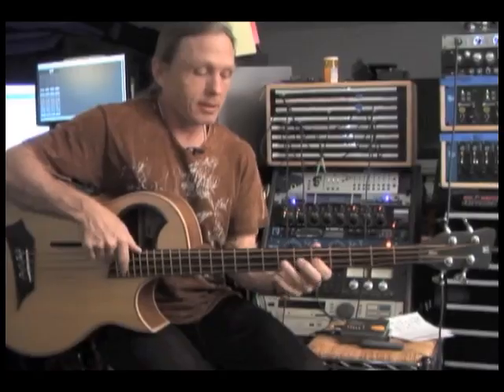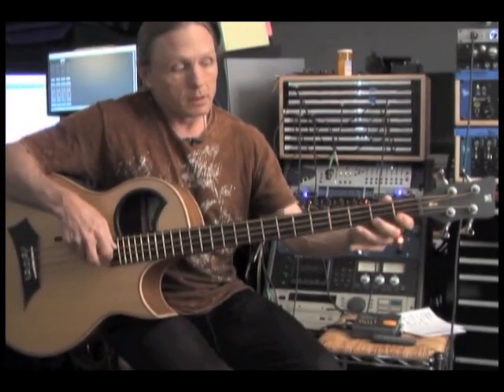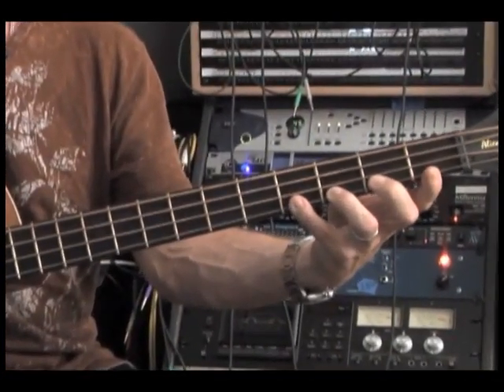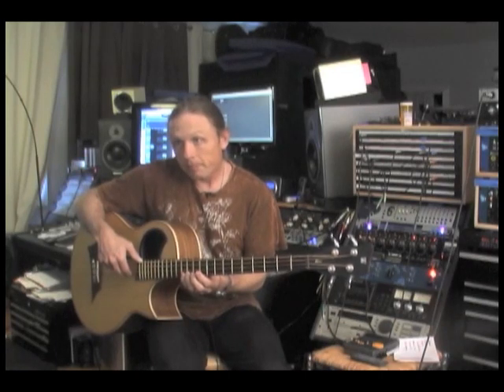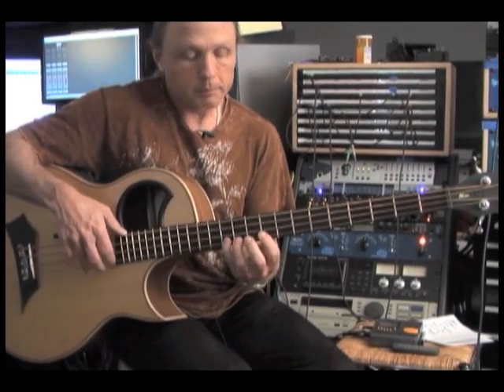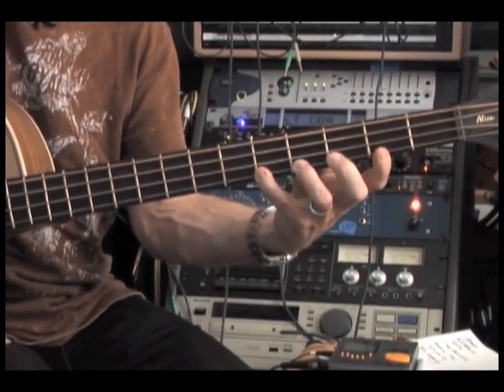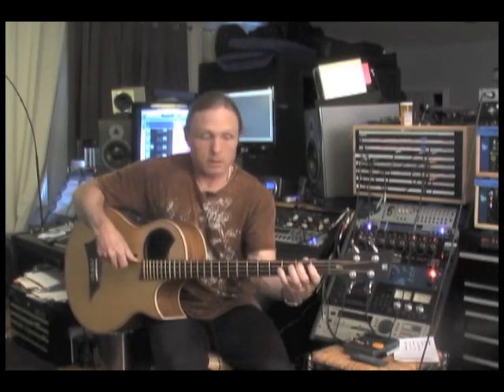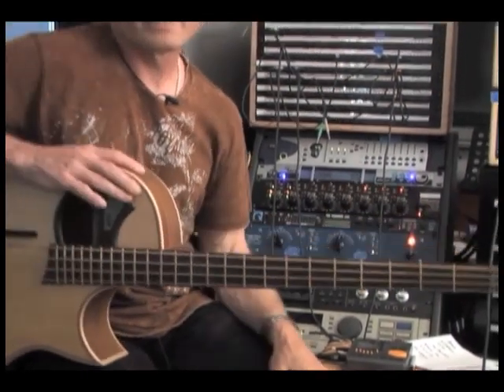Bailey's Bar and Grill Tutorial - Chromatic Scales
Pioneer of the 6-string fretless bass, Steve Bailey gives a short tutorial on the use of chromatic scales.